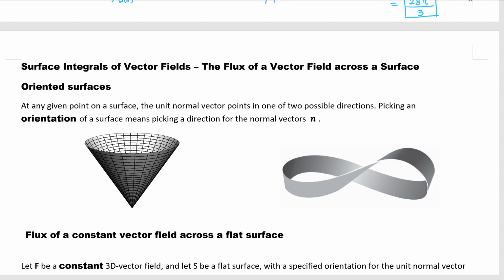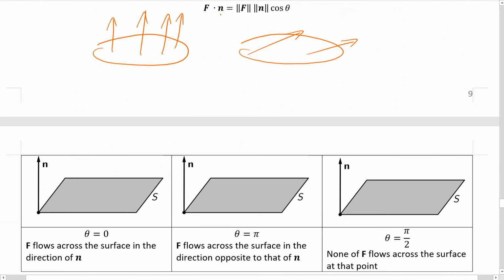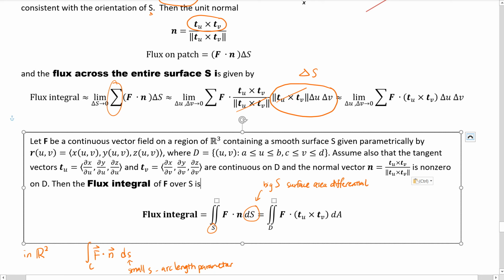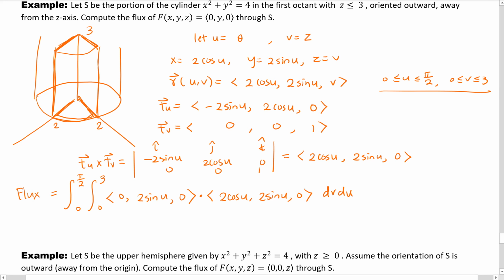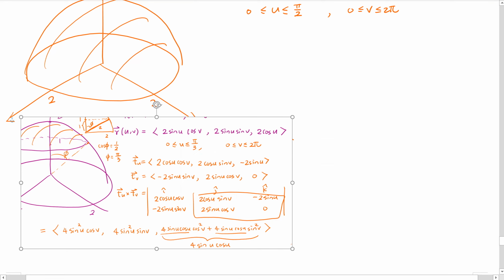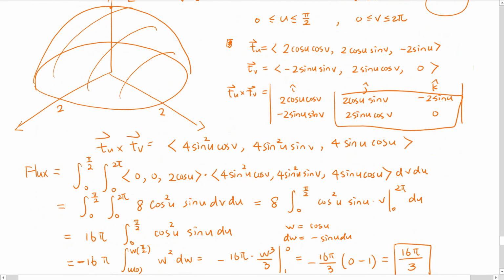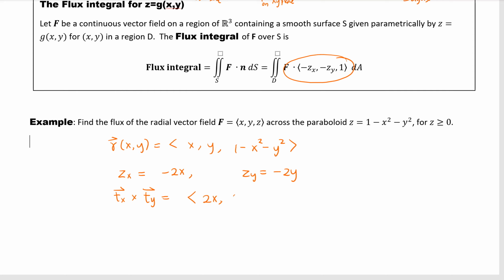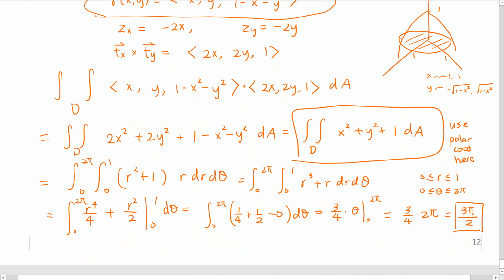2200 14 6c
14.6 surface integral  Part C